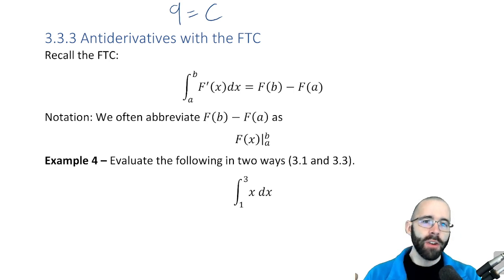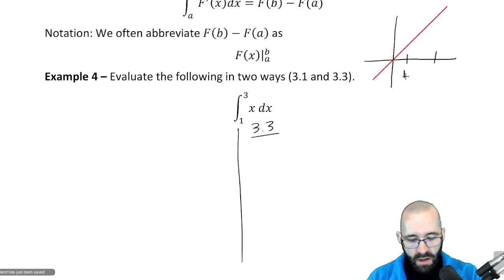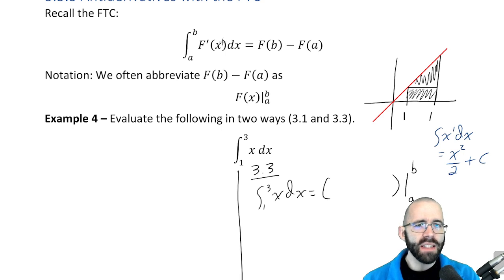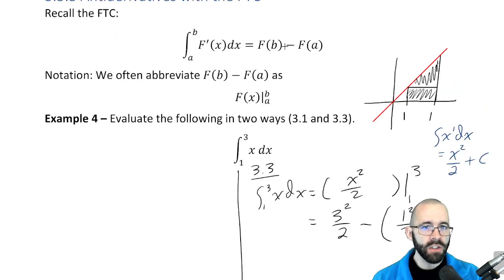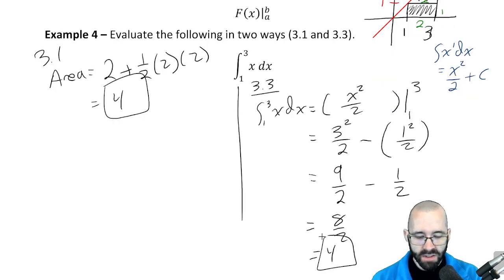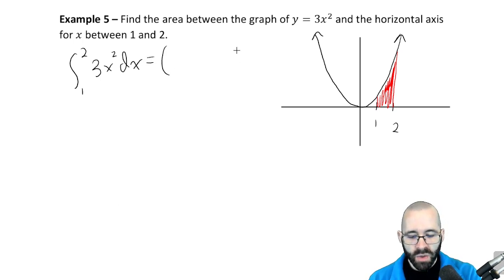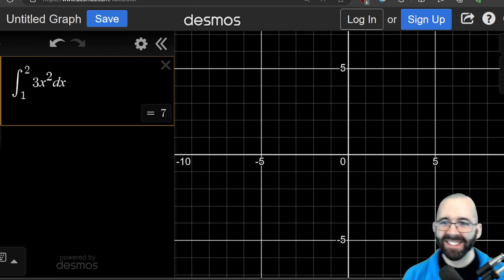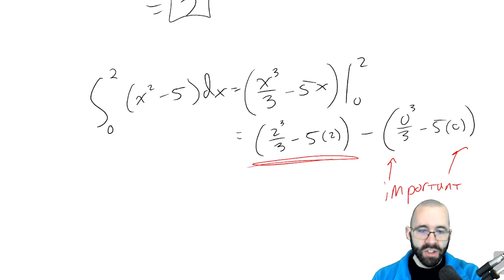3 3 3 Antiderivatives with the FTC